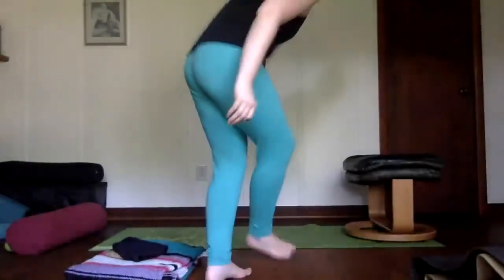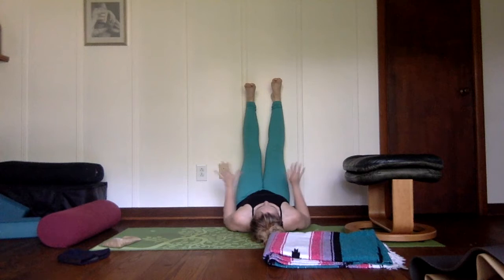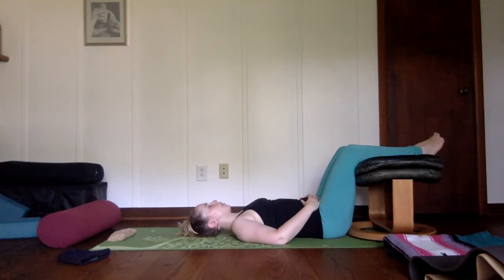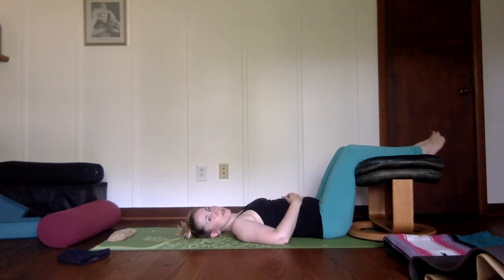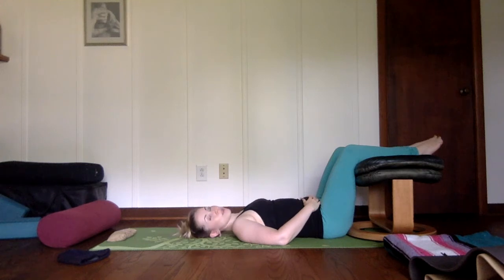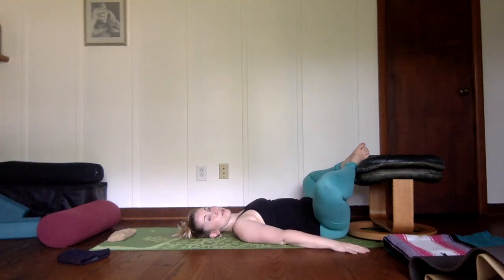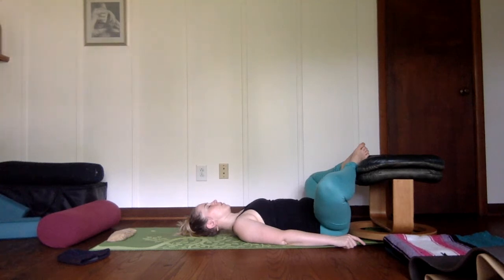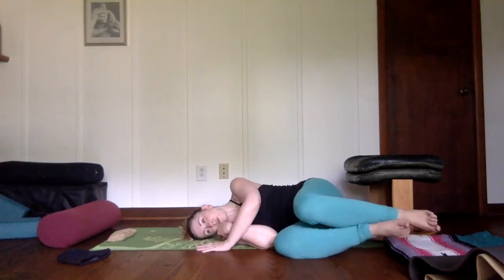The Pause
Rest, breathe, witness. A 30 minute practice with a Restorative pose, pranayama, and meditation.
This week features legs-up-the-wall, clearing breaths (with some alternate nostril variations), and Shamata 'calm abidance' meditation.